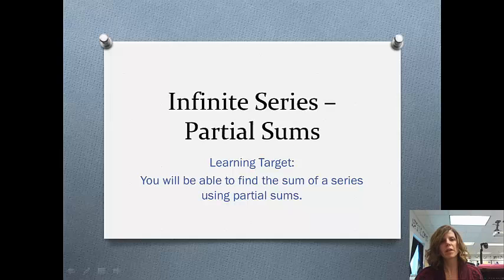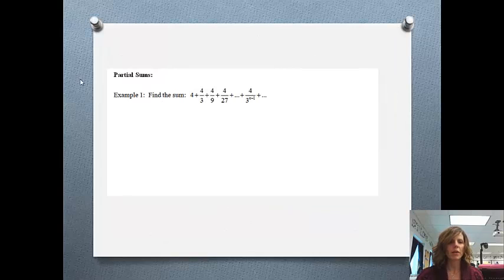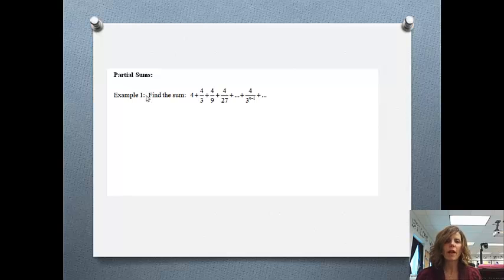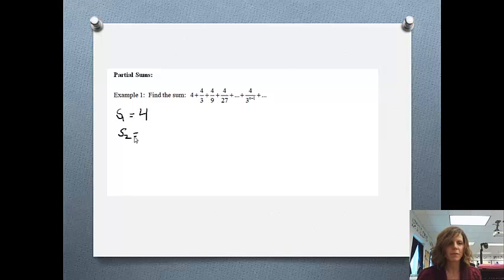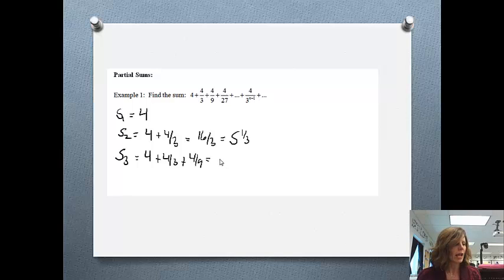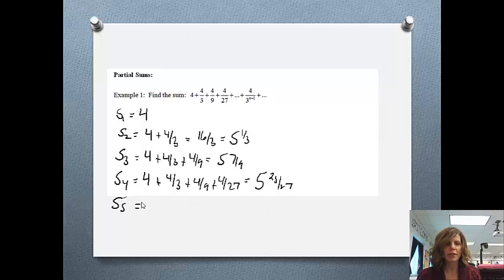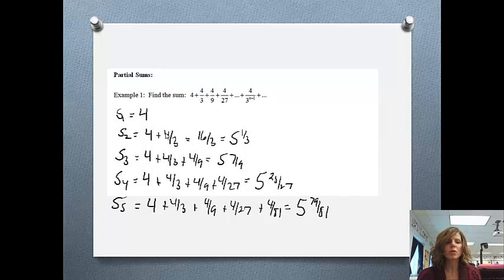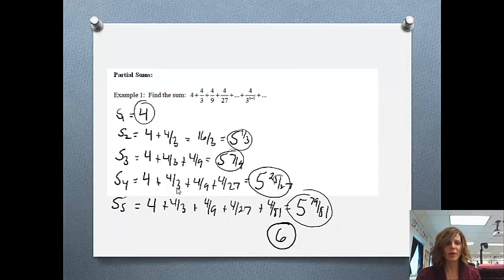Infinite Series - Partial Sums